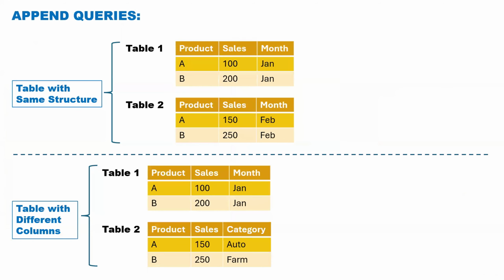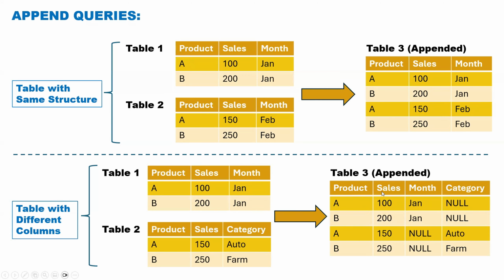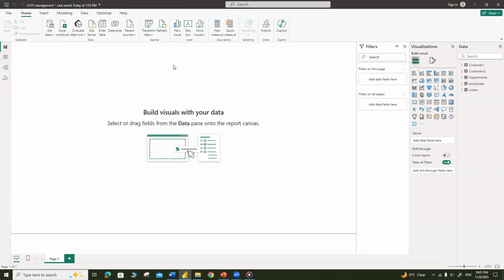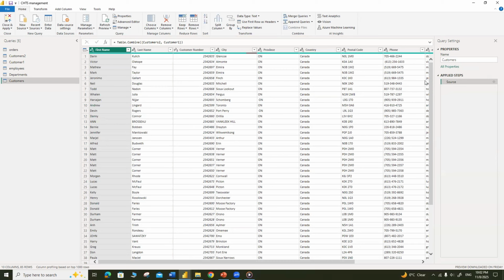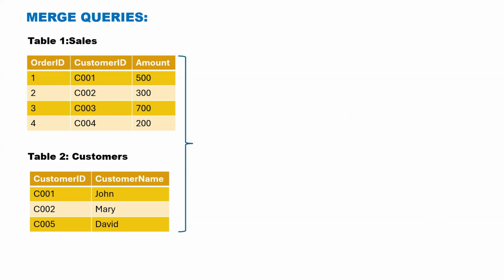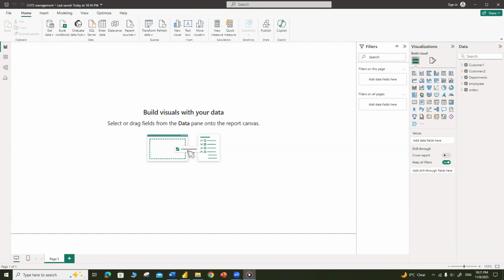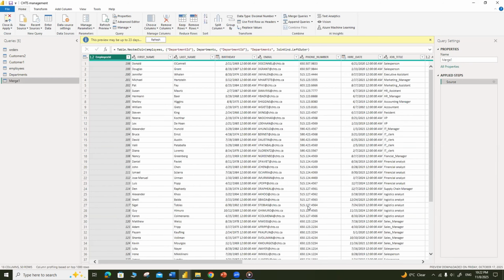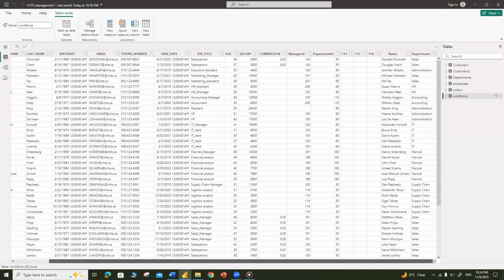Power BI Full Course Tutorial(2025), Beginner to Pro, Append and Merge Queries in Power Query Editor